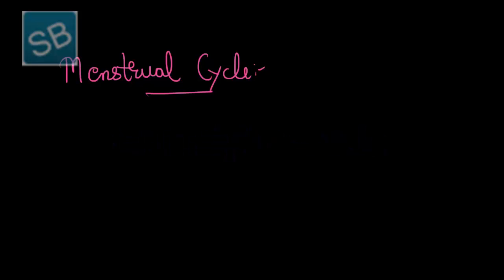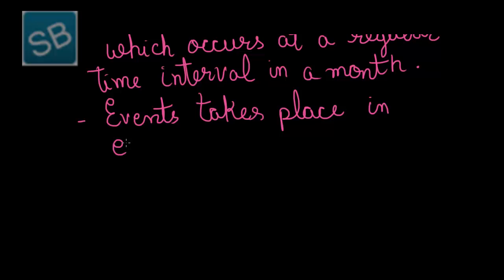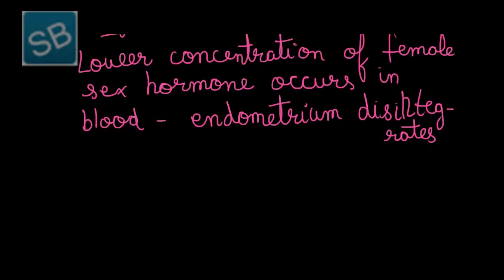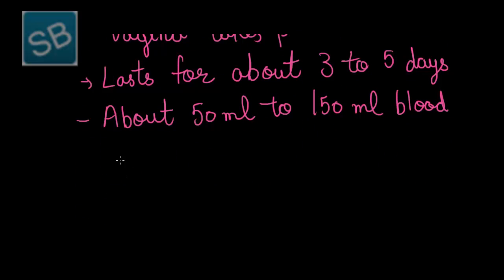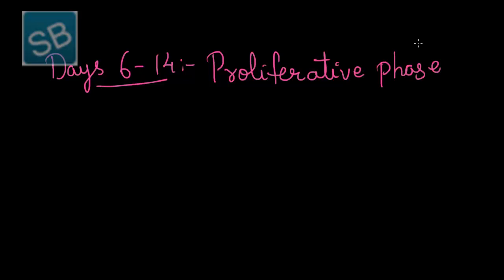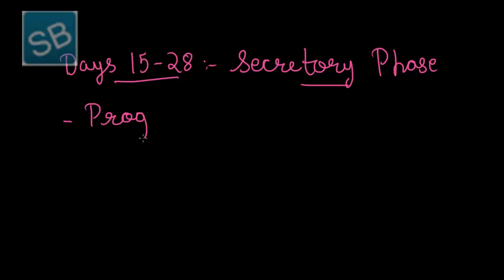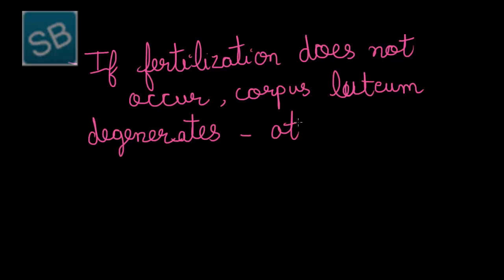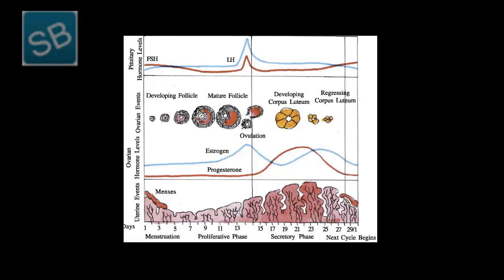12 Menstrual cycle